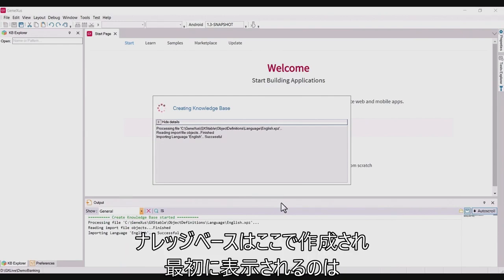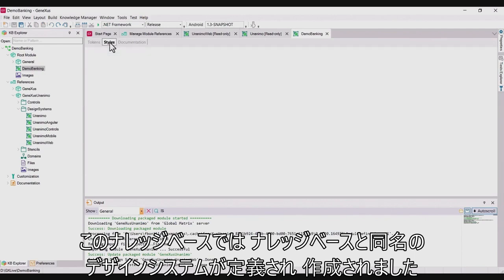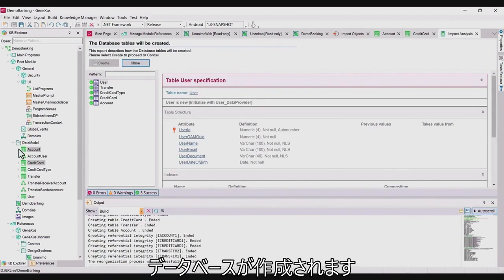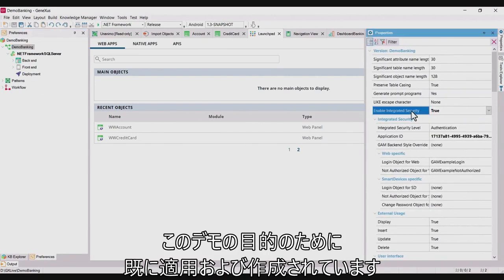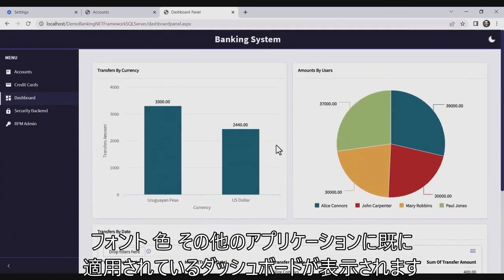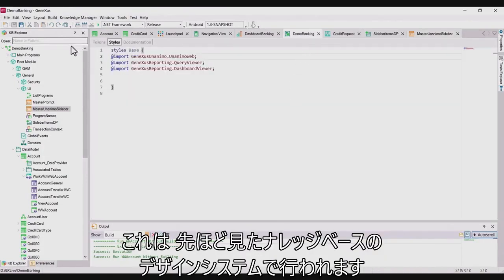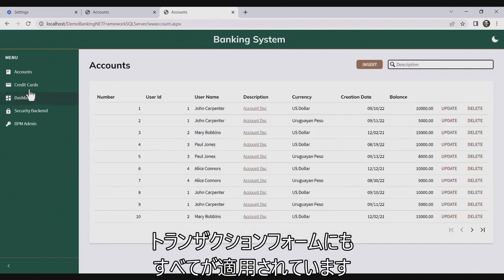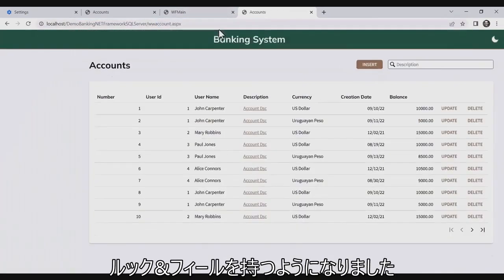【GeneXus 18 Advanced Course】45/56：Unanimo デザインシステム: ビジョン、性能およびカスタマイズ